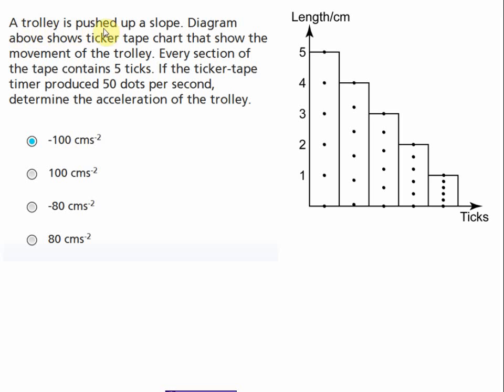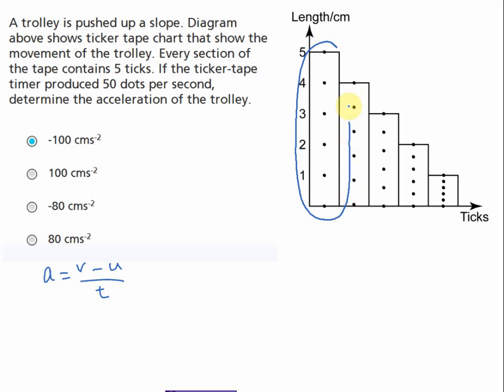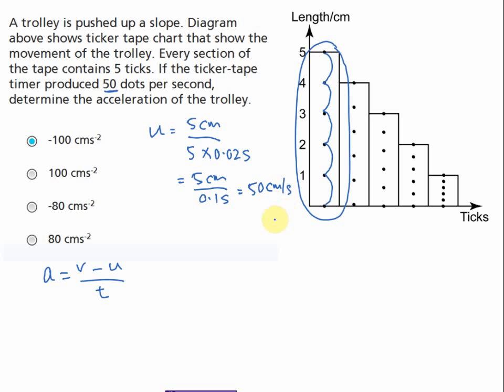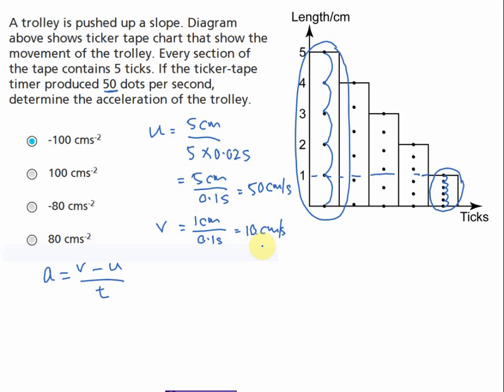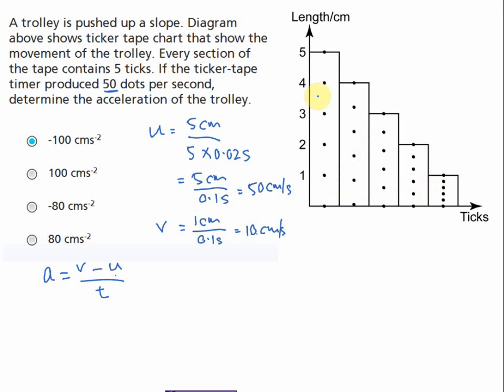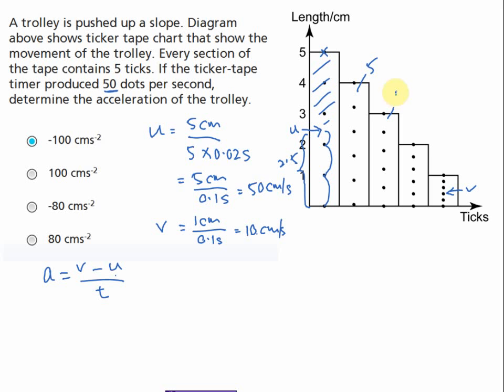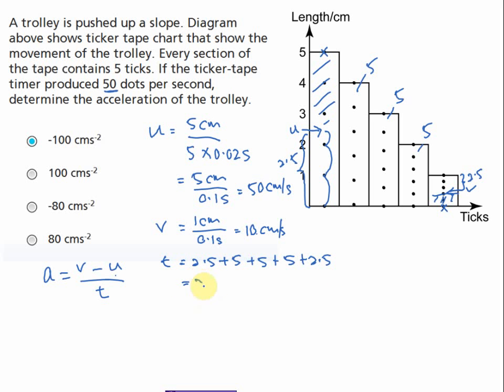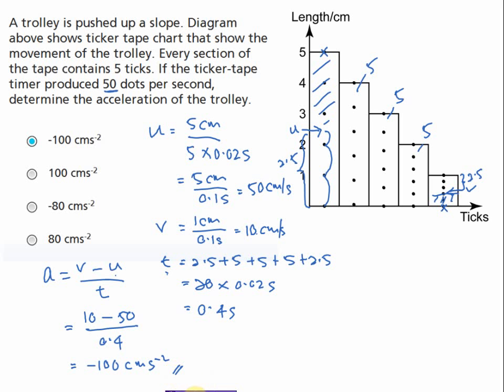Ticker Tape (Sample Question) | Force and Motion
To determine the velocity and acceleration of a trolley.